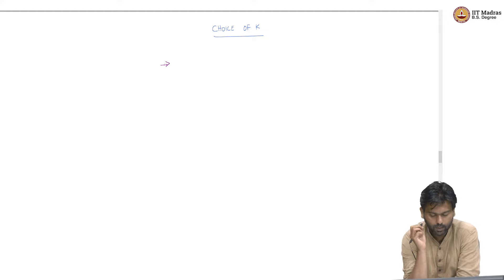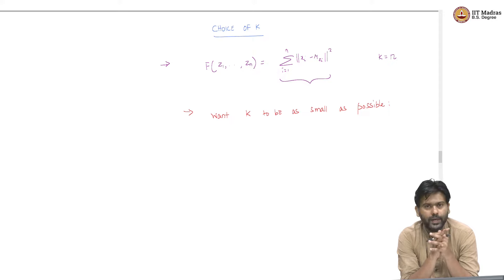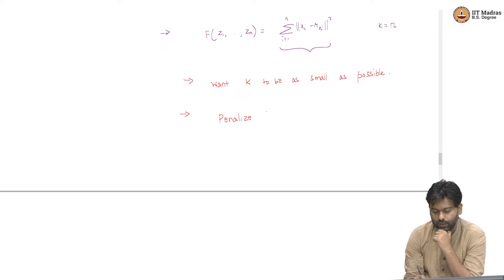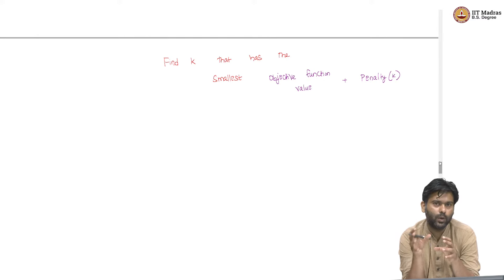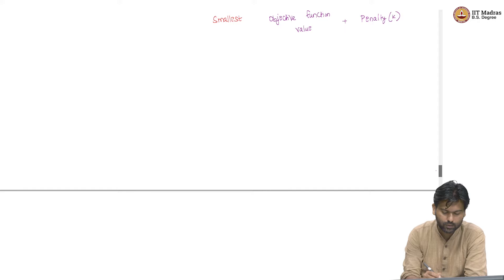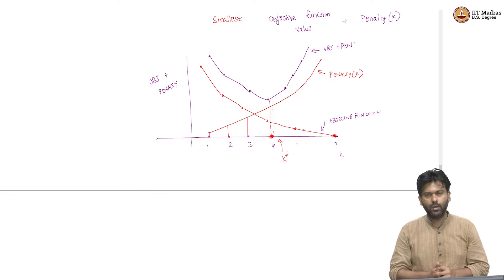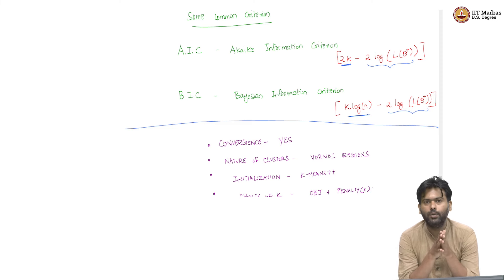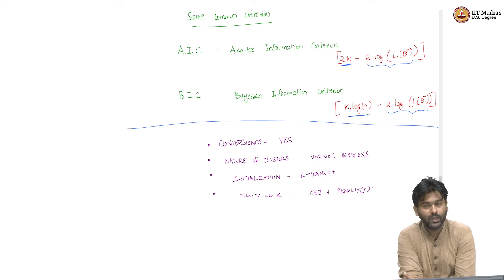Choice of K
"(1) Choosing the value of K
(2) Penalizing large values of K.
(3) AIC, BIC"